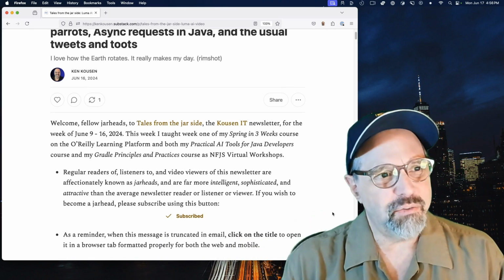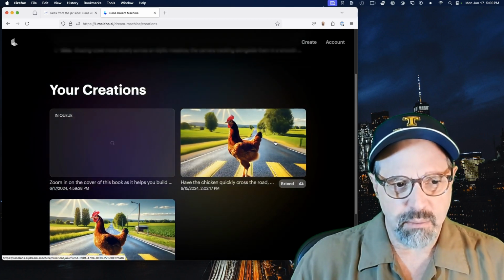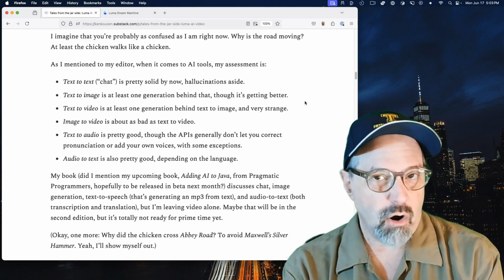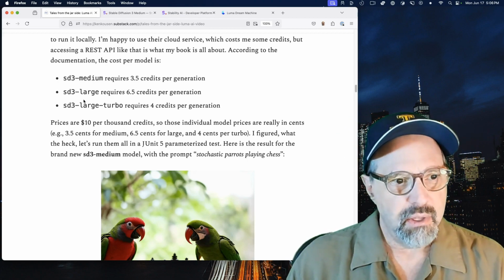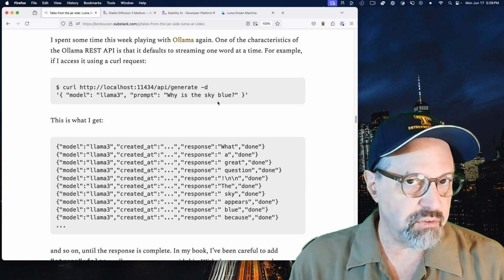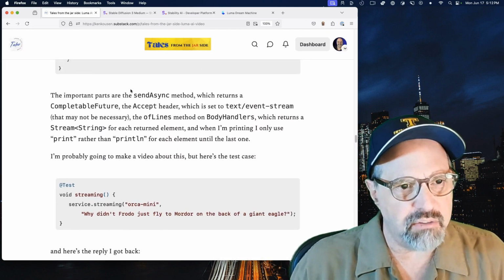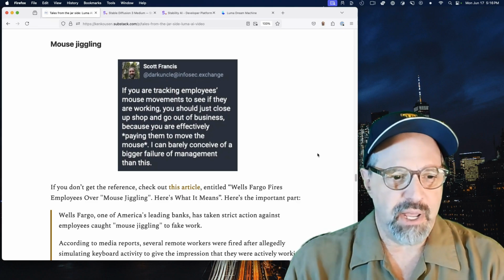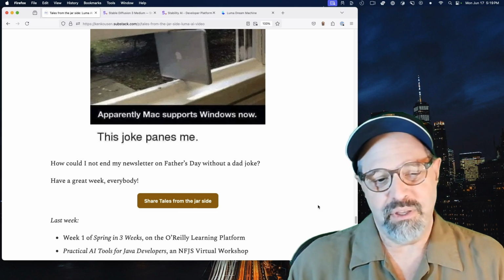Luma AI videos, Stable Diffusion images, and Async HTTP Requests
Exploring AI Innovations and IT Insights | Tales from the Jar Side - June 9-16, 2024

In this week's episode of Tales from the Jar Side, Ken Kousen delves into recent advancements in AI and IT, featuring a new AI text-to-video generator from Luma Labs, updates on Stable Diffusion 3 from Stability AI, and practical applications of AI tools for Java developers. Ken also shares some entertaining tweets, jokes, and personal anecdotes, providing a light-hearted yet informative perspective on the latest in technology.

00:00 Introduction to Tales from the Jar Side
01:41 Luma AI's Dream Machine: Text to Video Generator
07:53 Stable Diffusion 3: New AI Model for Image Generation
11:07 Exploring Ollama: Running Large Language Models Locally
12:46 Async Requests in Java: A Developer's Guide
15:35 Tweets and Toots: A Collection of Fun and Insightful Posts
21:09 Conclusion and Upcoming Content